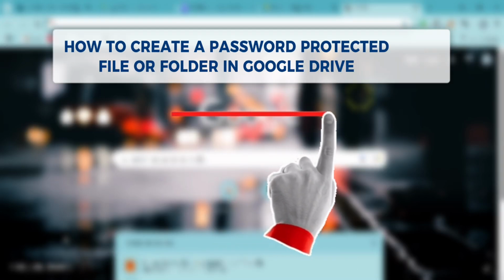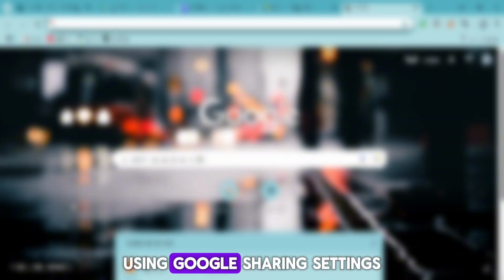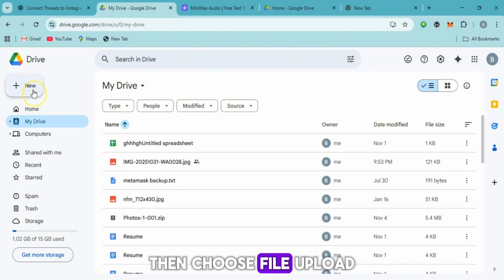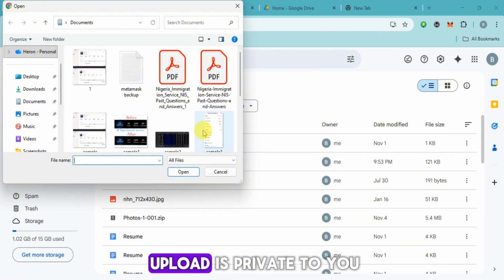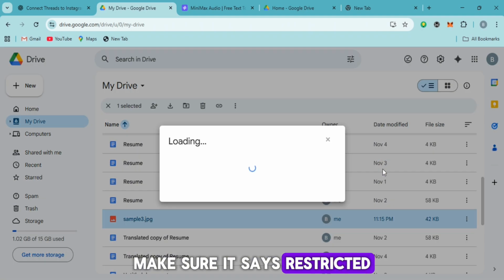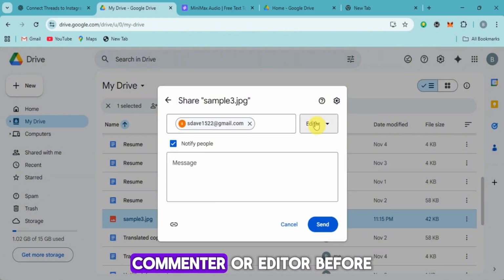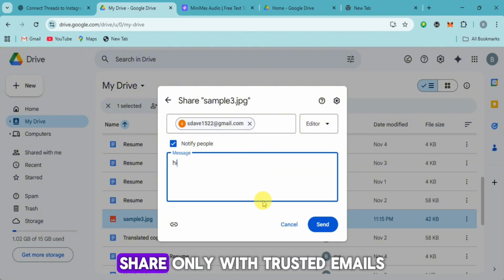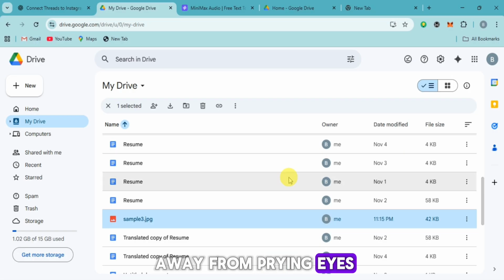How to Create a Password Protected File or Folder in Google Drive (Secure Your Files)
In this video, I’ll show you how to create a password-protected file or folder in Google Drive so you can keep your important documents, photos, and videos completely private.

You’ll learn how to:

Protect files in Google Drive using password security

Share files safely with limited access

Use encryption and permission settings for extra privacy

Prevent unauthorized downloads or edits

Keep your personal and work files secure at all times

This method works perfectly on both computer and mobile, and it’s great for anyone who wants to protect sensitive data or share files safely with trusted people only.

how to create password protected file in google drive

how to lock google drive files with password

google drive password protection tutorial

how to secure google drive folders

protect google drive files with password 2025

how to encrypt files in google drive

google drive privacy and security settings

password protect documents in google drive

google drive safe file sharing

secure google drive access tutorial